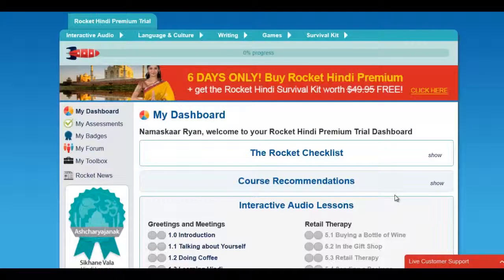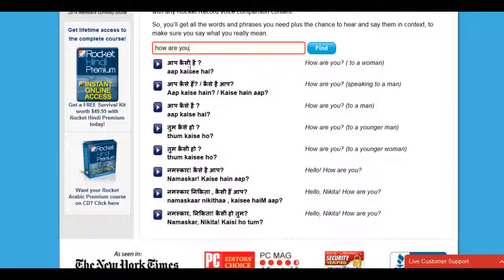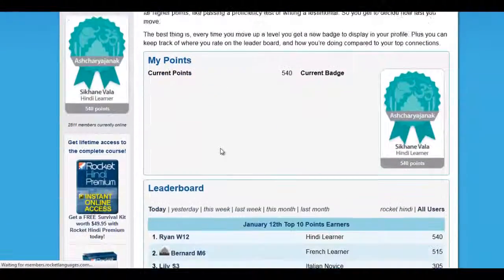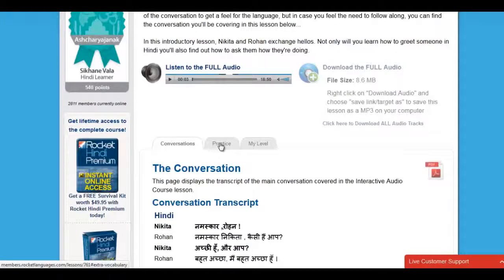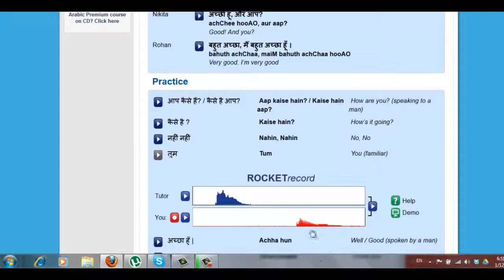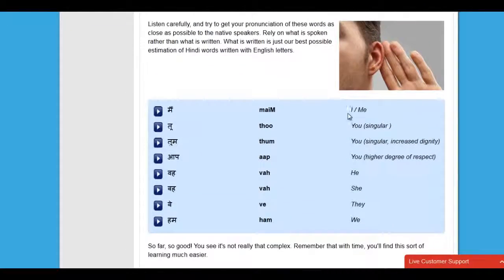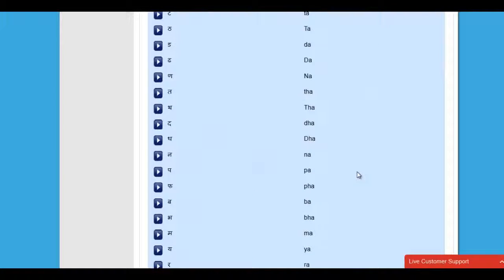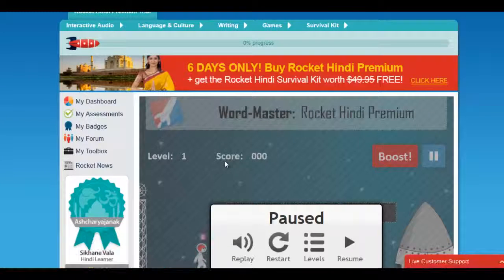Rocket Hindi Review